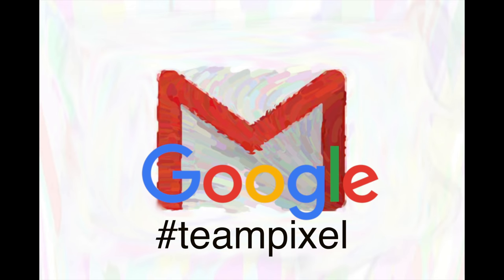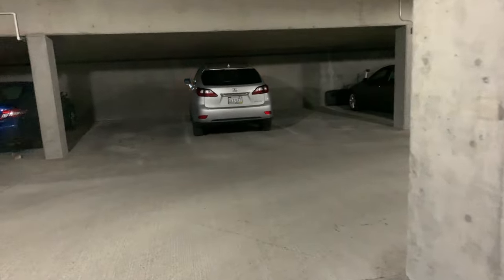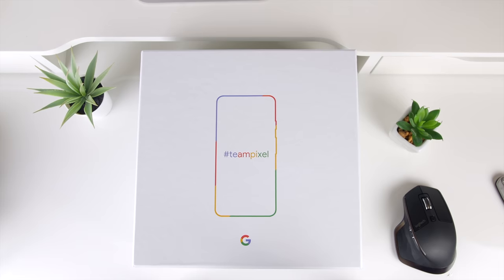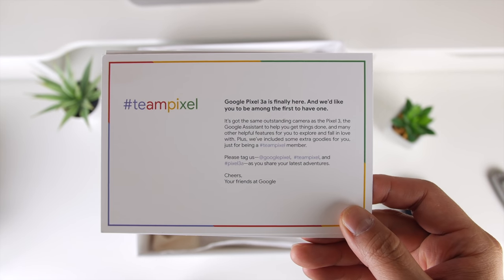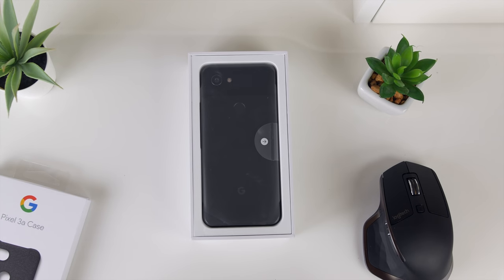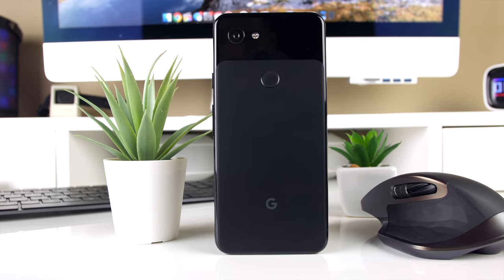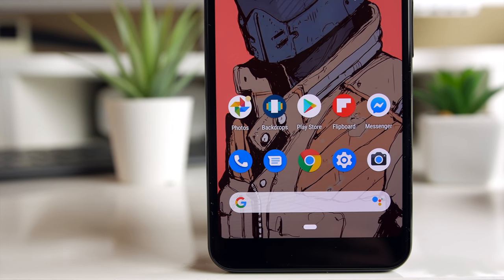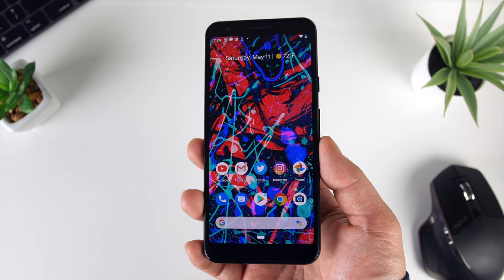Google Sent me a Mystery Package!!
My Gear:
1. Canon 70D
2. Panasonic G7
3. Sigma 18-35mm F/1.8 Lens
4. Blue Yeti Microphone
5. Rode Video Micro
6. 2015 iMac
7. Bose QC25 Headphones
8. Divoom Timebox Speaker
9. Limo Studio Lamps